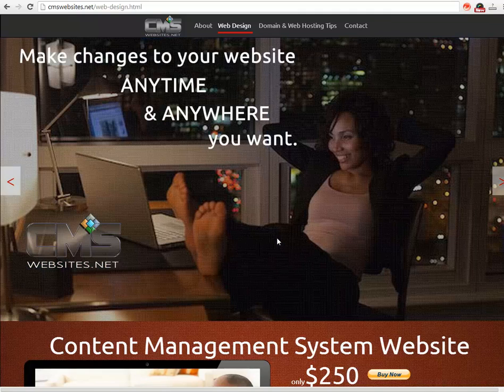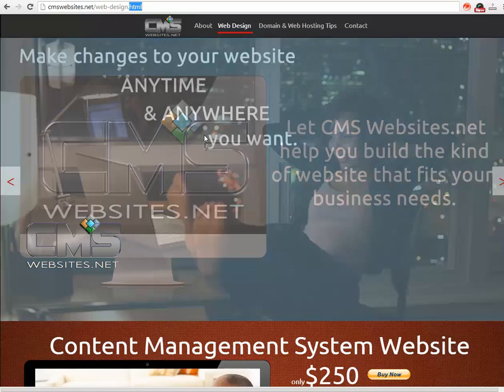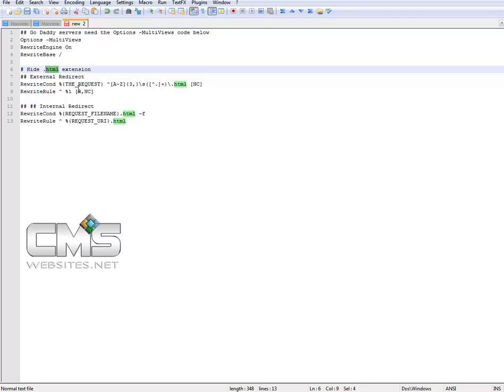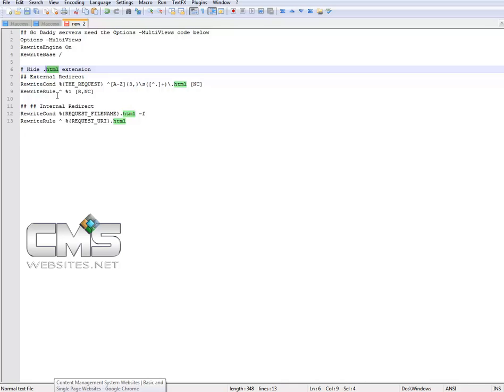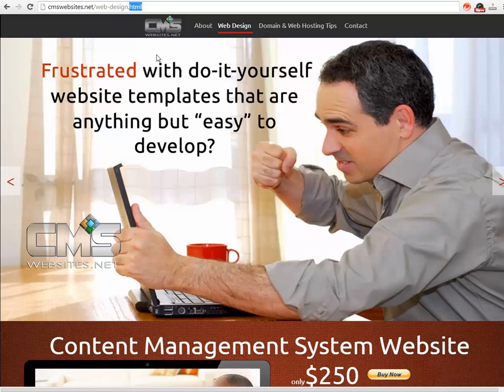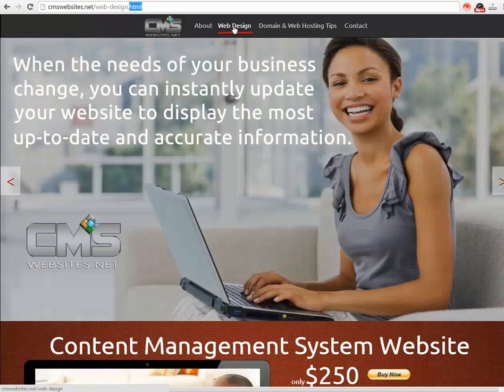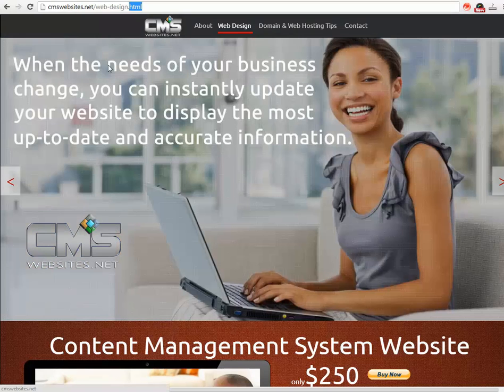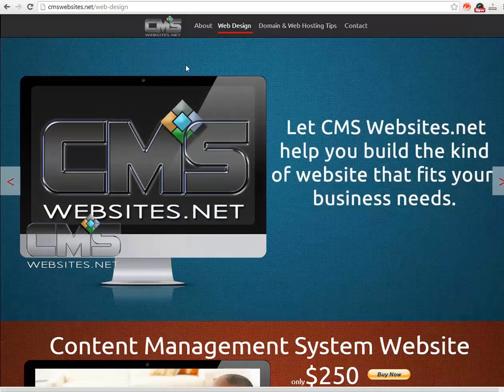How to Produce Clean URLs for Adobe Muse Websites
Learn how to produce clean URLs for websites created with Adobe Muse.